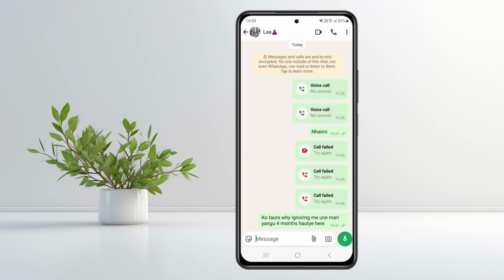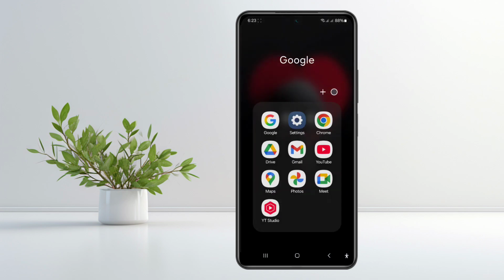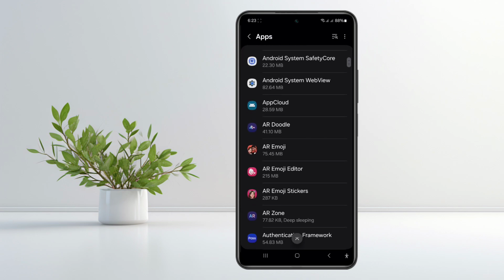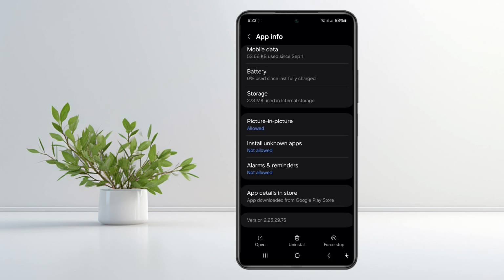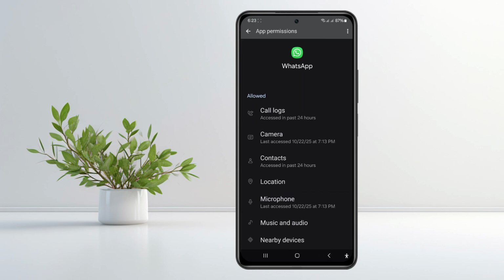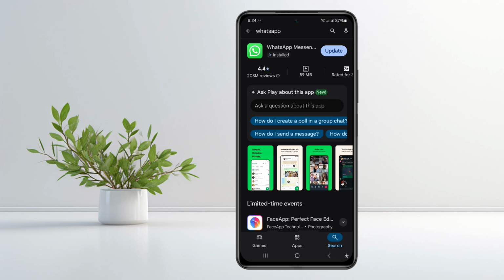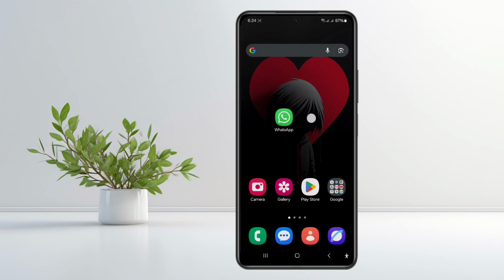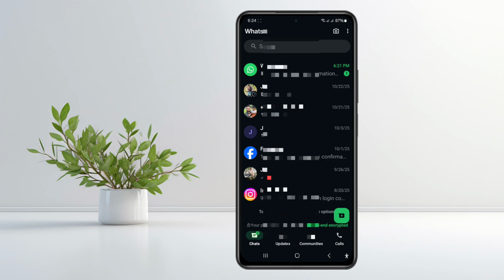WhatsApp Call failed Try again problem || Fix Call failed Try again on WhatsApp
📞 Fix WhatsApp Call Failed – Try Again Problem (2025) 🔧
Having trouble making WhatsApp calls? 😕 Getting the message “Call failed, try again”? Don’t worry — this video will guide you step-by-step to fix WhatsApp call issues easily on any Android or iPhone device.